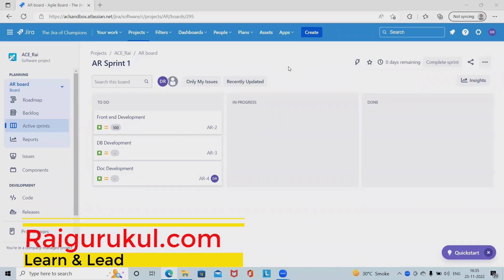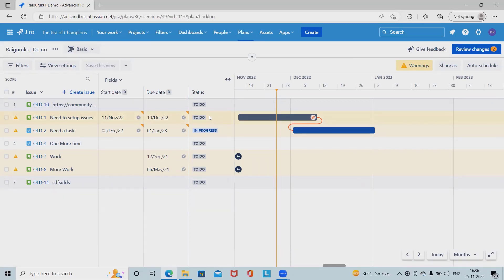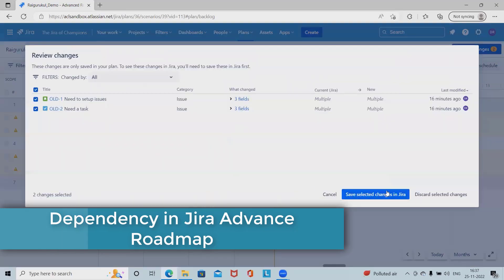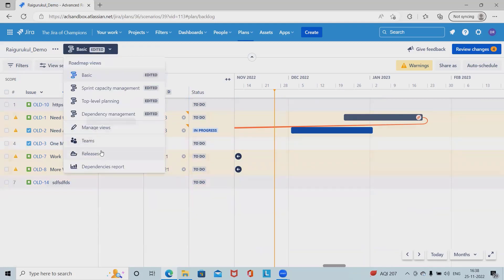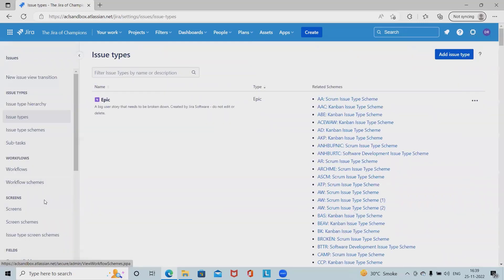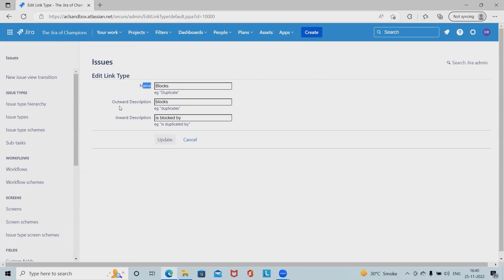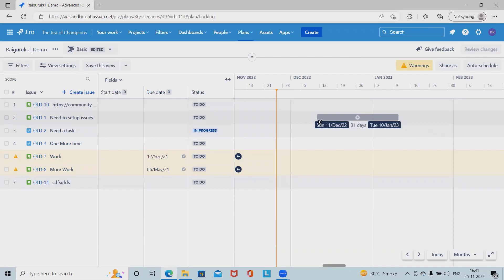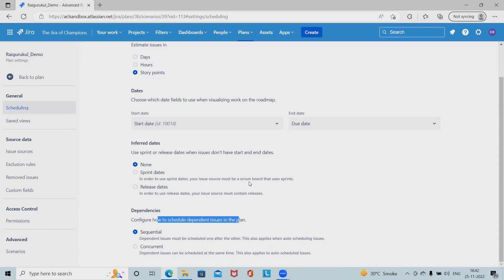Dependency in Jira Advance Roadmap | Atlassian Jira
Dependencies indicate the relationship of one task to another in a logical sequence. They help to visualize the order in which you need to proceed with the issues and estimate the timeframe for them. Identifying and estimating dependencies can be challenging but so can be finding the tool that will help you scale your project with complex dependencies.